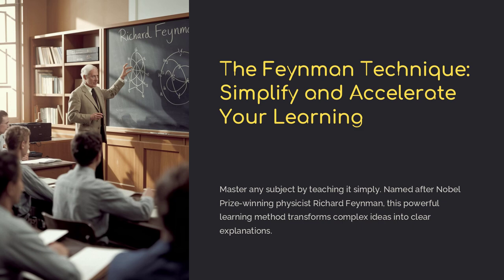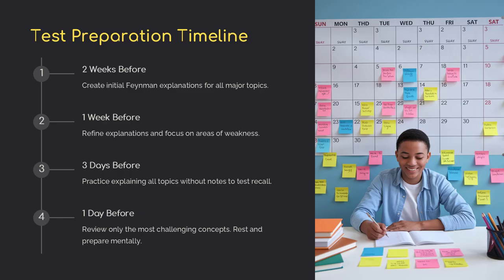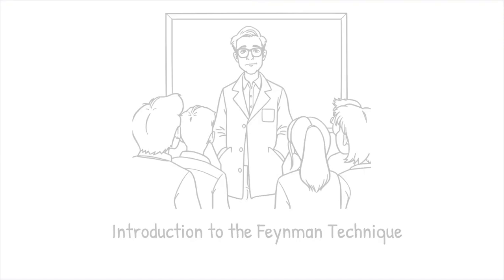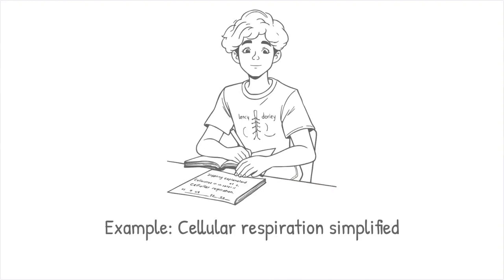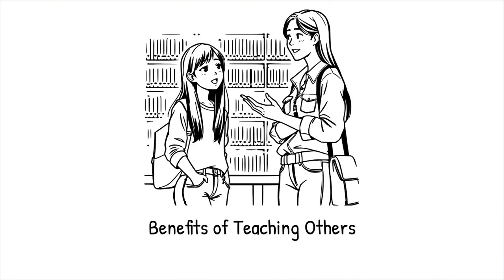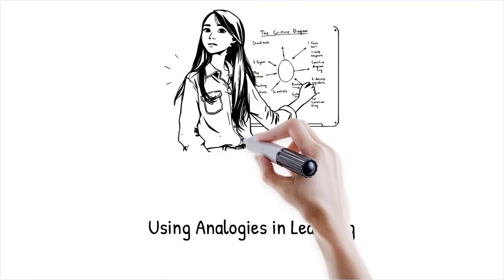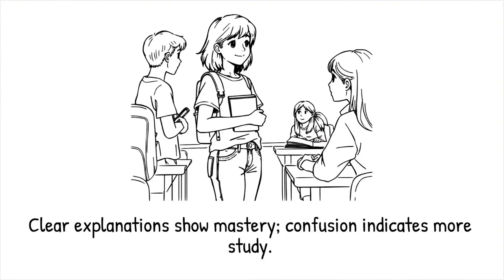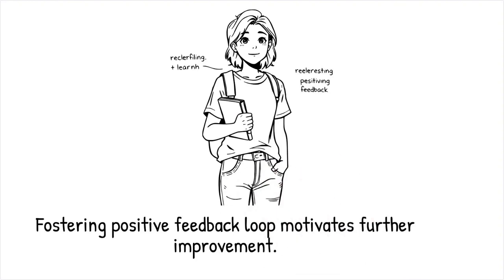The Feynman Technique: Learn and Deepen Your Understanding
The Feynman Technique is a powerful, straightforward method designed to help you learn faster and deepen your understanding by breaking down complex concepts into simple explanations. Named after the brilliant physicist Richard Feynman, this technique revolves around the idea that if you can explain a topic clearly and simply, you truly understand it. The method involves four key steps: selecting a topic, teaching it in plain language, identifying gaps in your understanding, and refining your explanation. This approach not only helps solidify knowledge but also enhances communication skills, making it ideal for academic and professional success.

The process begins by choosing a topic you want to master and writing down everything you know about it as if teaching it to someone with no background in the subject. This forces you to break down the concept into its most basic components, exposing any gaps in your understanding. For example, if you're studying photosynthesis, you would explain it step-by-step, covering what plants need, how they use sunlight, and the chemical reactions involved, all in everyday language. The goal is to make the complex simple, avoiding jargon and using analogies to enhance clarity.

Once you've created your simple explanation, the next step is to review it critically. Look for vague or overcomplicated areas, as these highlight where your understanding may be lacking. This is an opportunity to go back to the source material, fill in the missing details, and refine your knowledge. The iterative nature of the technique means you repeat this process of explaining, identifying gaps, and improving until your explanation is both clear and accurate. This method promotes active recall, a strategy proven to boost memory retention and problem-solving skills.

Key Topics Covered in This Video:
🧠 What is the Feynman Technique? – The four steps to master any subject.
💡 Simplification as a Learning Tool – How explaining concepts simply enhances understanding.
🚦 Identifying Knowledge Gaps – Using teaching as a test of your grasp of the material.
🌍 Real-World Examples – From science topics to everyday learning challenges.
🔬 Active Recall and Memory Improvement – The science behind learning by teaching.

Context Timestamps:
00:00 - Introduction: The Power of Simplification
02:30 - Step-by-Step Guide to the Feynman Technique
05:15 - Turning Complexity into Clarity
08:10 - Teaching as a Learning Tool
08:50 - Conclusion: Building Confidence Through Mastery

The Feynman Technique transforms learning into a dynamic process, encouraging you to approach complex subjects with a curious mindset. By repeatedly simplifying your explanations, you strengthen your knowledge and gain the confidence to teach others. Could this method help you master a topic you've always found challenging?